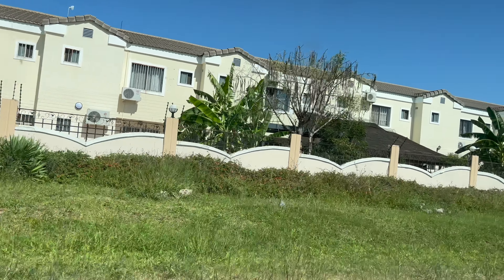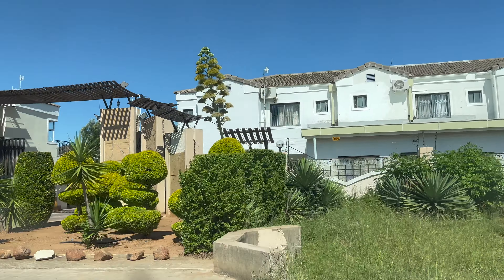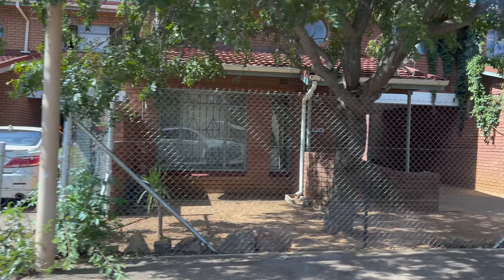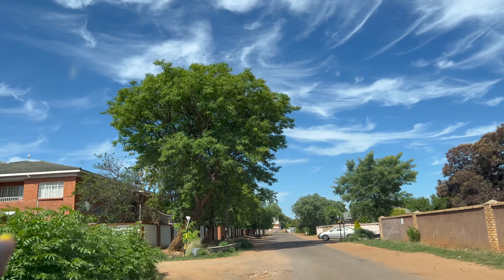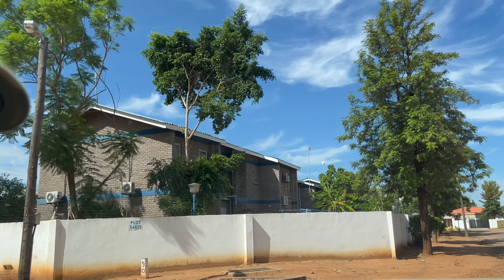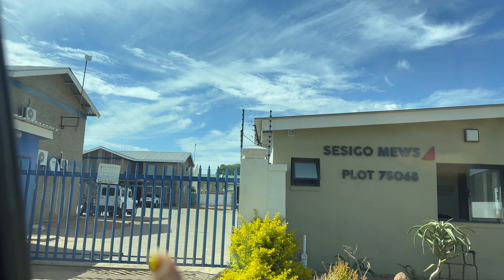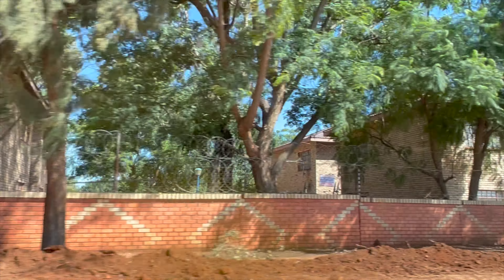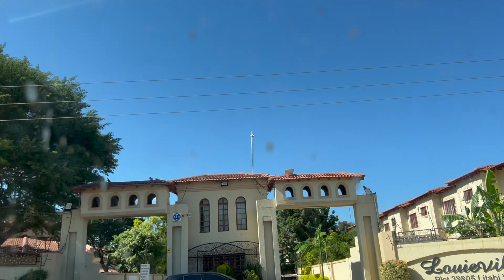Yahan ke Safe Gher Dikhate hein../Indian Family in Botswana(Africa)@shreecraftplace_shilpa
Namstey Friends. Welcome to our family channel .We are Indians staying in BOTSWANA(AFRICA). and sharing our lifestyle videos with you all. Hope you ll enjoy them. SUBSCRIBE our channel with 🔔 button to get notifications for new videos updates. Thank you for watching.